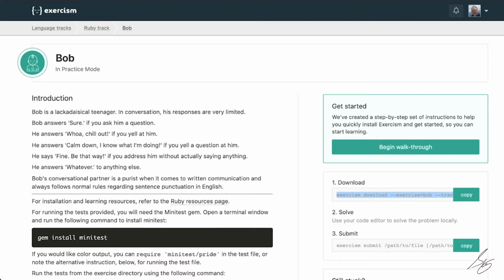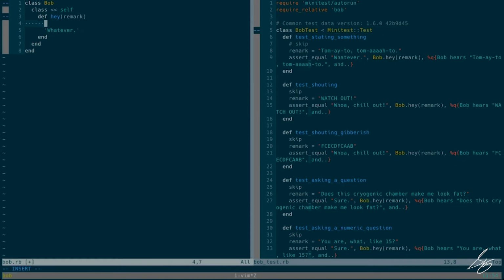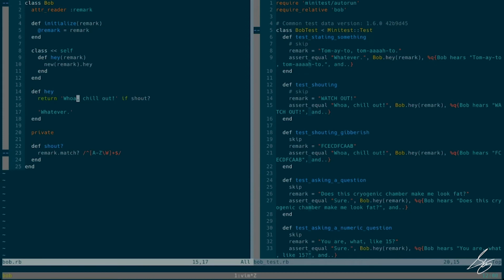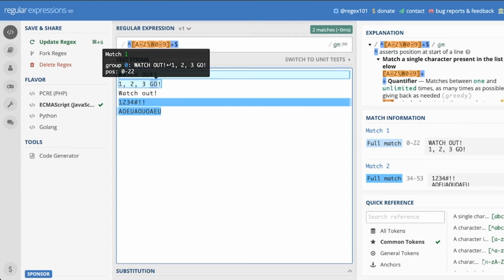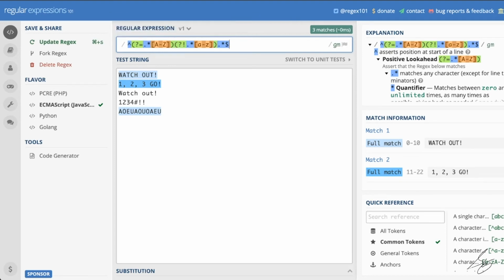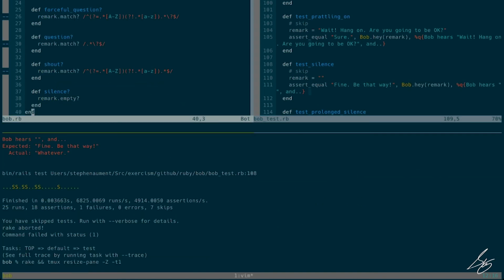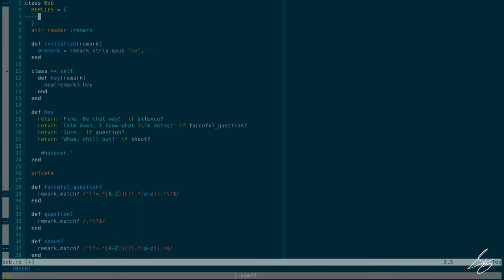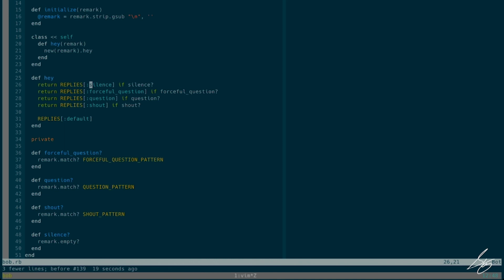exercism.io 33 bob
A walkthrough of the bob exercise from the exercism.io ruby track.